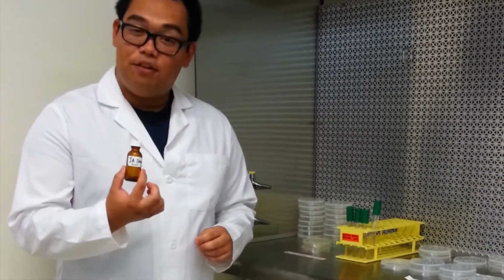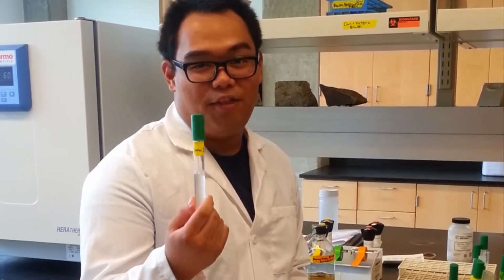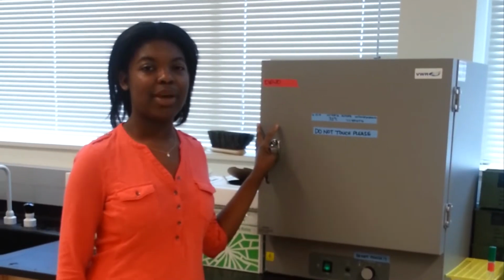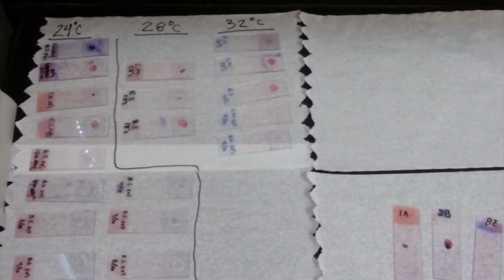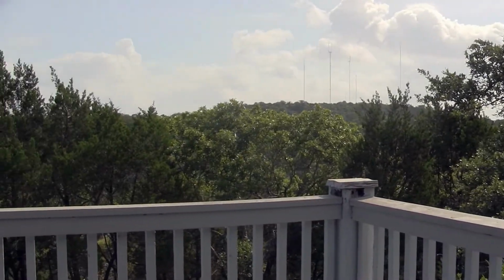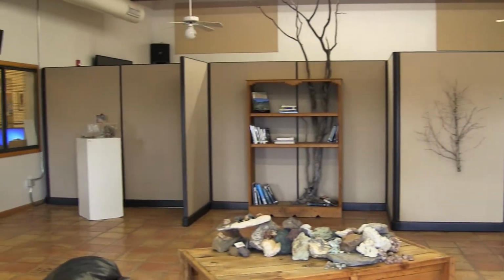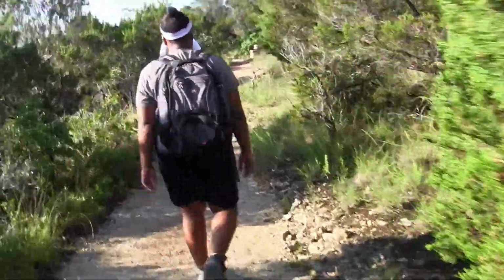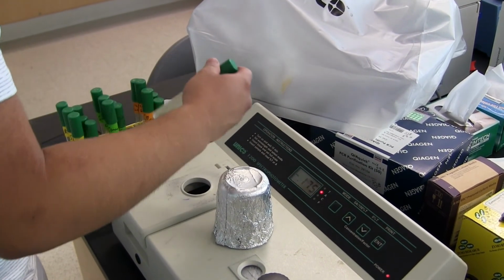St Edward's University: Summer Research 2014